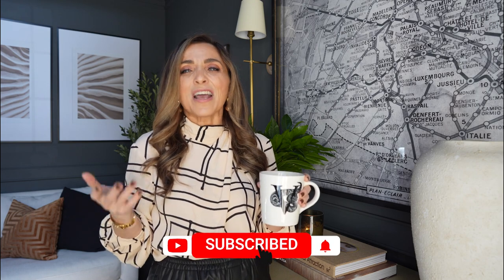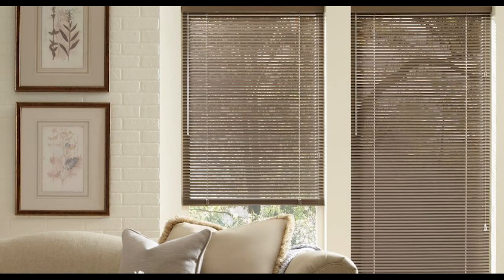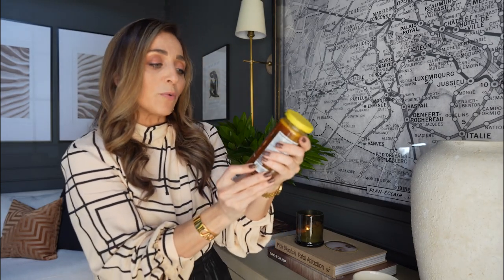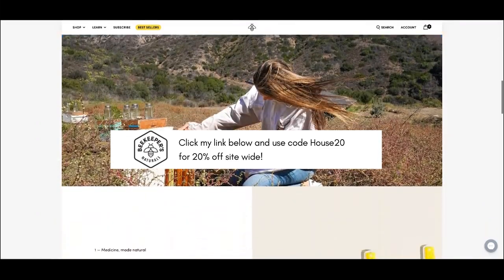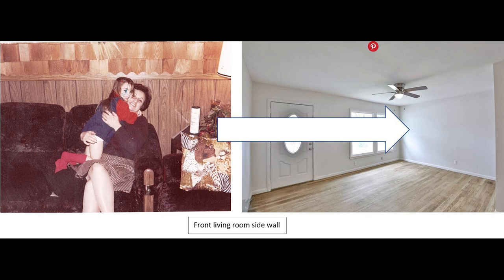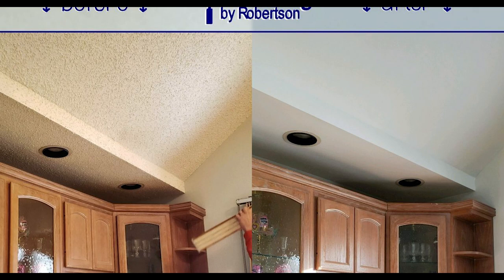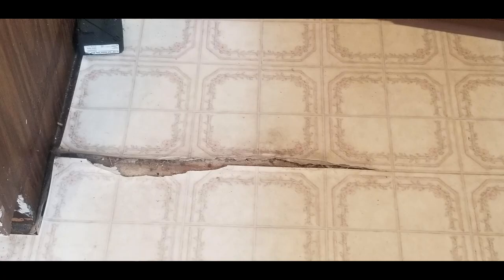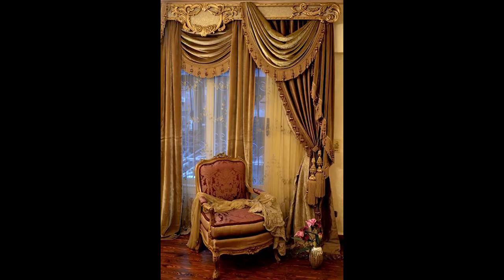9 Things Making Your House Look OLD | TIPS + TRICKS TO FIX | TREND FORECASTING 2023 | HOME TRENDS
*Beekeeper’s Naturals has seriously come to my rescue because they make it possible to replace my entire medicine cabinet with clean, natural products.  NOW more than ever, we need to be PROACTIVE and stay armed with clean, chemical free products that support our immune system and overall health!  You NEED to try their best-selling Propolis Throat Spray since it gets all of the celebrity hype. My personal go-to's are their Propolis Throat Spray& Honey.

 These things may be making your house look old but we've got easy solutions that will help you update your home and create a space you will love in the future!

//A few of our favorite videos

Blackout Curtain
Roman Shades
Amazon Curtains
Velvet Curtains
Sunroom Curtains

LG appliances
Kitchenaid Appliances

New Rooms:
Living Room
Living Room
Paneled room